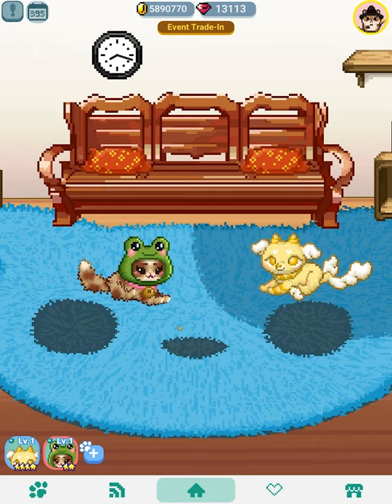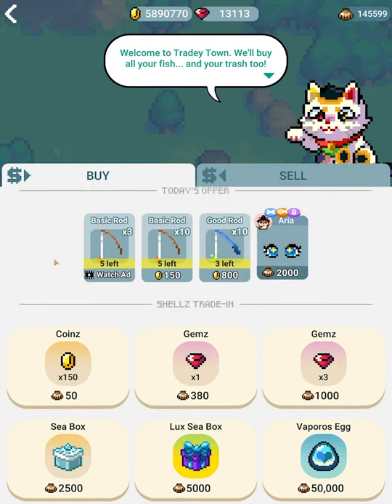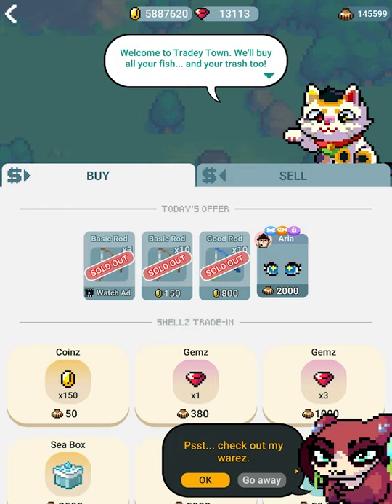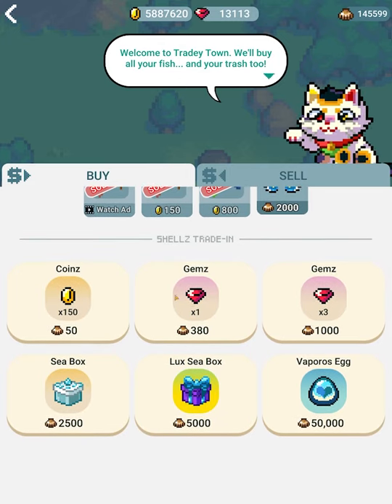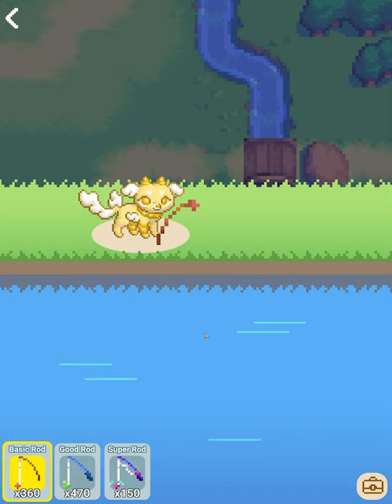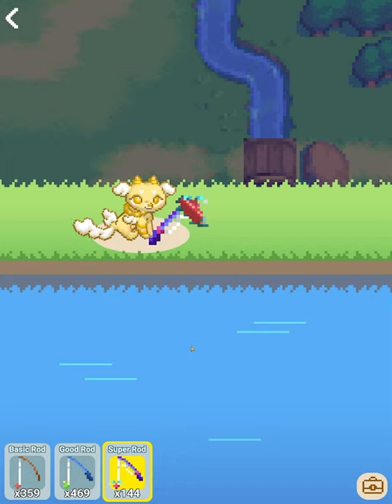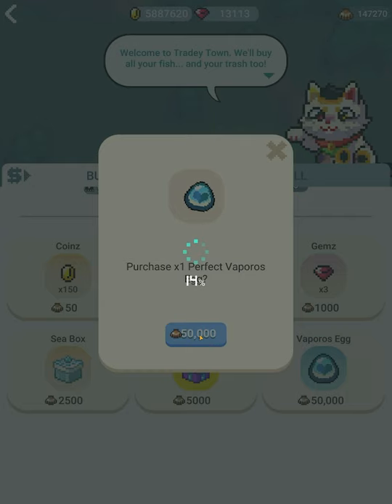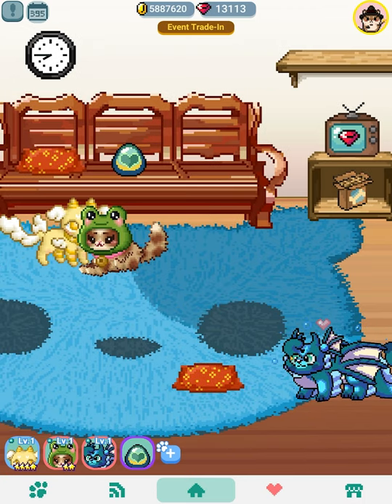The Ultimate Guide To Pixel Petz Adventure Mode (New Update)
In this video I cover all the newly added content in the big adventure mode update! I cover fishing, shells, NPC's and much much more. I hope that you find this guide helpful!